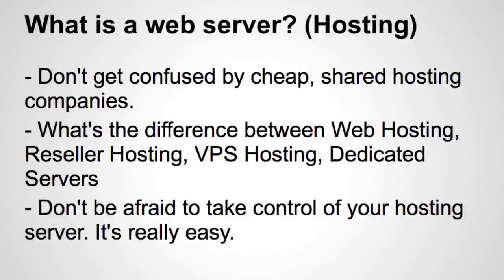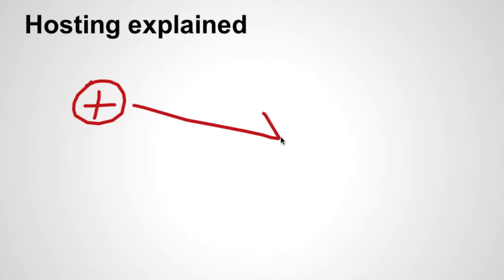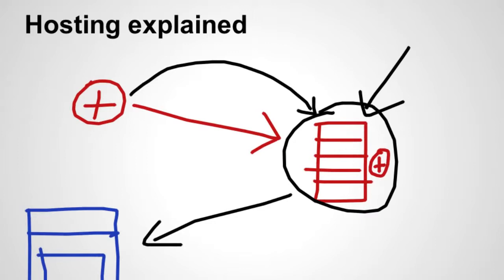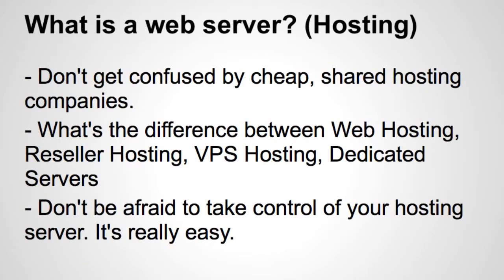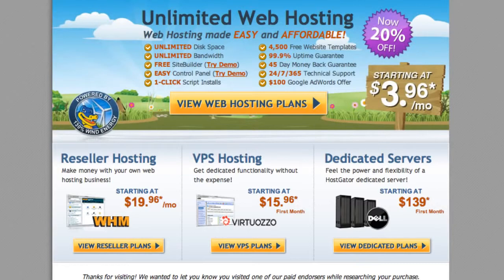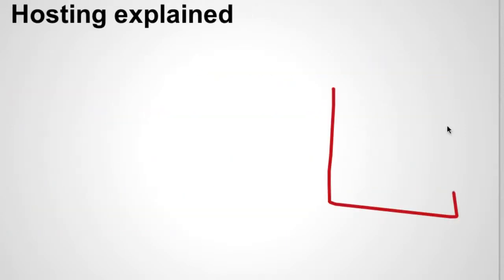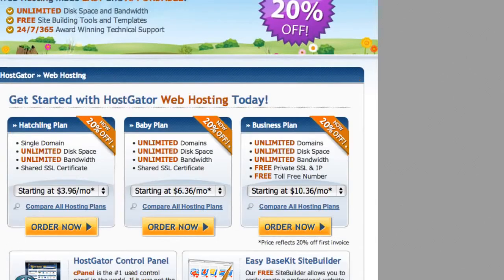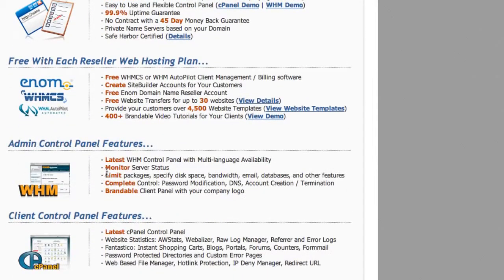How to find the best web hosting company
Reliable web hosting providers
Host Gator
Go Daddy
Bluehost
Hosting UK
Dreamhost
Arvixe
Reliable Url Shortner Sites
Adfly Shortner